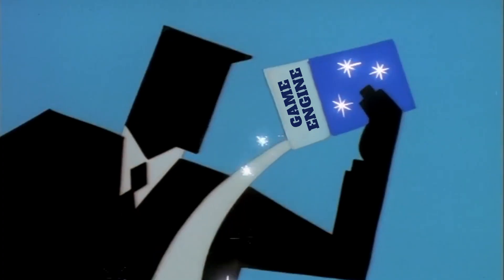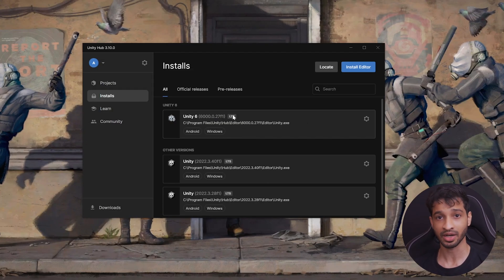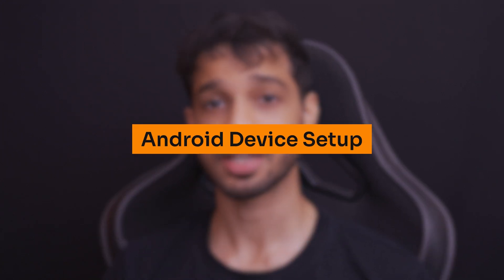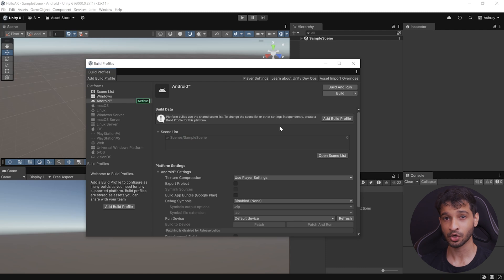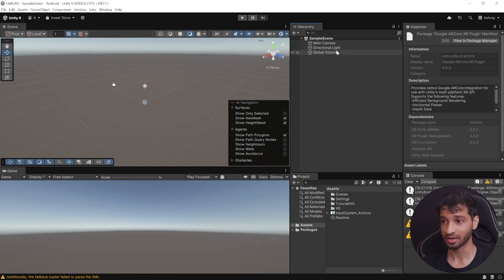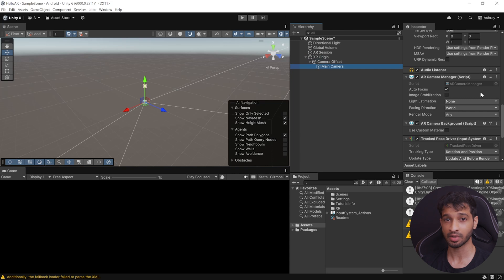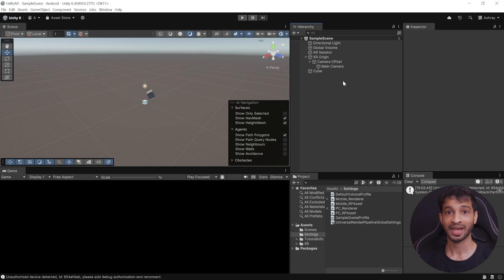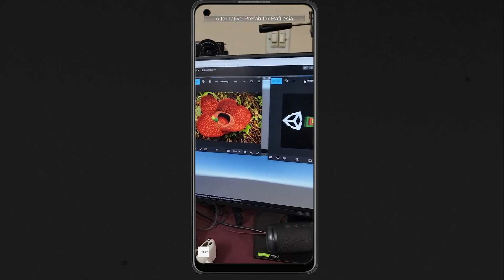Getting Started With AR In 2025 | Beginner Tutorial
00:00 Introduction
00:47 Downloading Unity
02:41 Android Device Setup
03:31 Unity Project Setup
05:11 Scene Setup
07:51 Build and Test the App